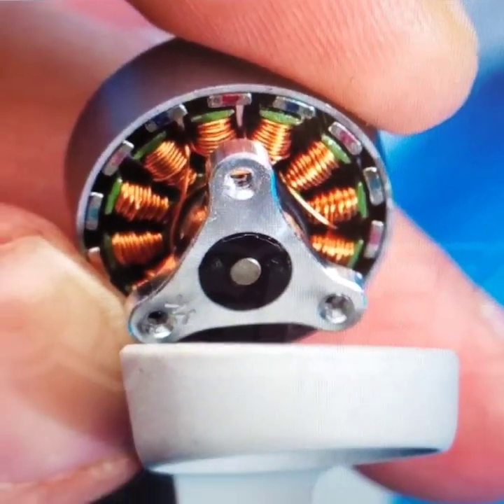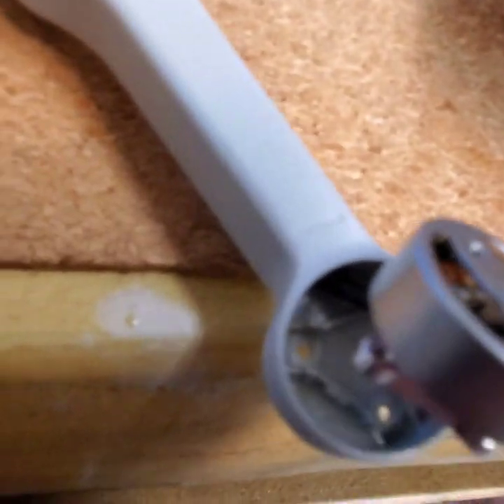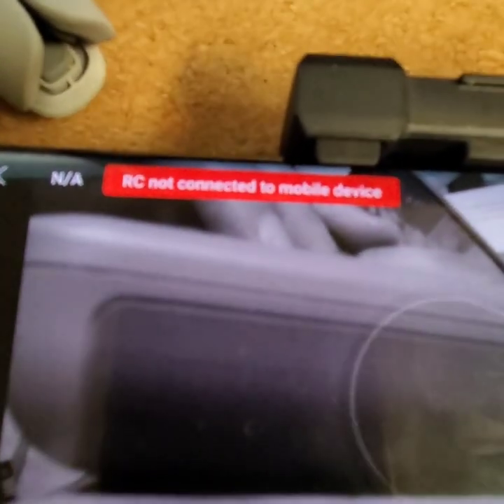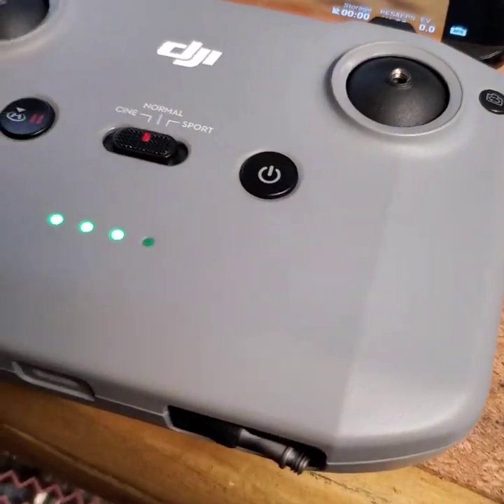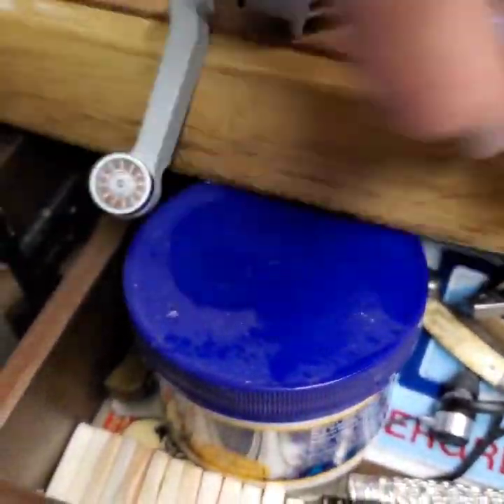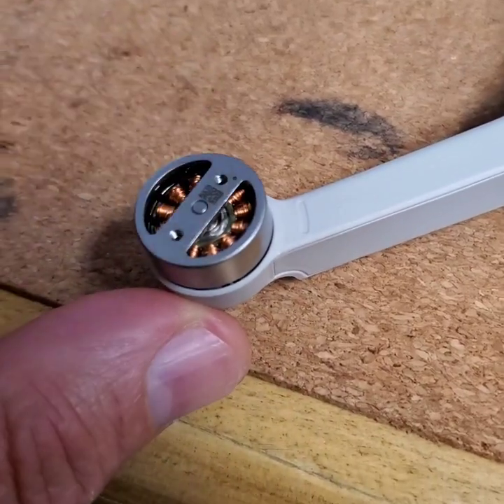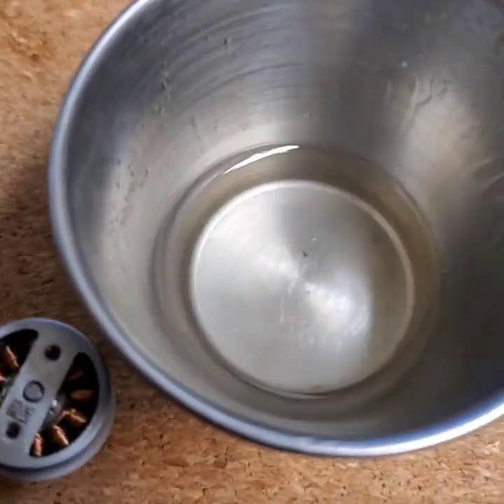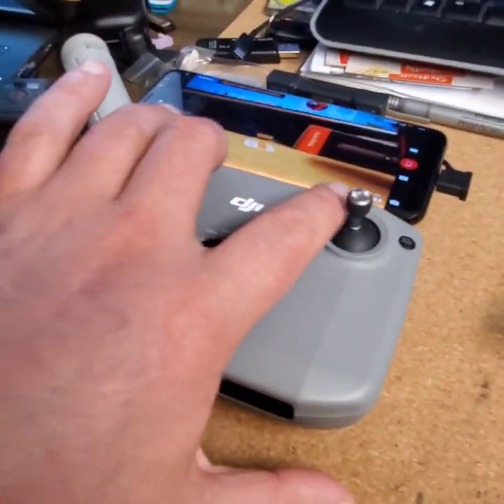Solution to sand in drone motors (DJI mini 3 pro) - How to clean DJI Drone motor from sand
you can clean following models
Phantom 4 RTK
Phantom 4 RTK
Phantom 4
Phantom 3 Standard
Phantom 3 SE
Phantom 3 Advanced
Phantom 3 Professional
Phantom 3 4K
Phantom 2 Vision+
Phantom 2 Vision
Phantom 2
Phantom 1
Phantom FC40
Spark

▶ If this tip helped you, feel free to thank by supporting my channel. Thank You

Here are some things you can do to protect the motors from the sand:

Take off from a large landing pad
Hand release/catch your drone so it does not have to touch the ground
Take off from an area that is damp, so the sand will not kick up into the air
Take off from a nearby street and then fly over the beach

Basic drone flight guidelines in the United States

Fly at or below 400 feet above the ground
Always fly within line-of-sight, if you can’t see it, bring it in
Stay away from airports
Stay away from airplanes – they have the right of way in the air
Do not fly over people
Do not fly over or close to sports events or stadiums
Do not fly near emergency situations such as car crashes or building fires
Do not fly under the influence
Be aware of controlled airspace – use the B4UFly app
Your drone will need a Remote ID broadcast transmitter

Music OMG - COVID-19 MIX on Spotify. Urban PC · Song · 2020. shorturl.at/hitw6 Follow me on Creatorland Discover Inspire Connect Collab